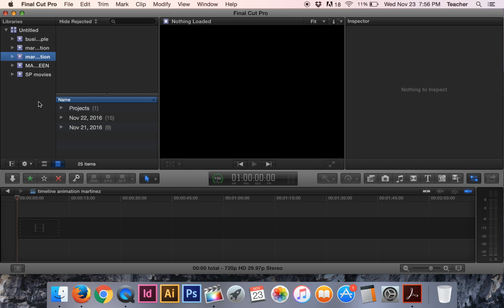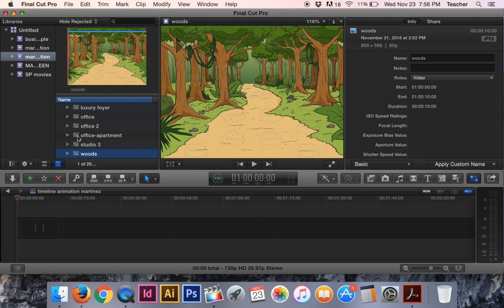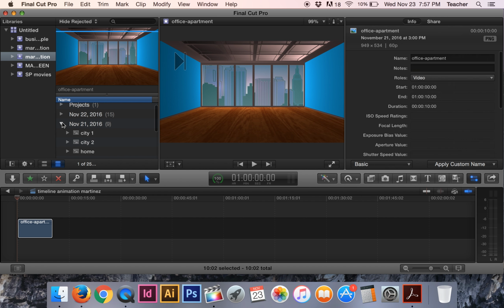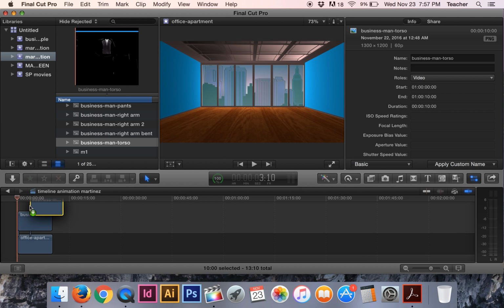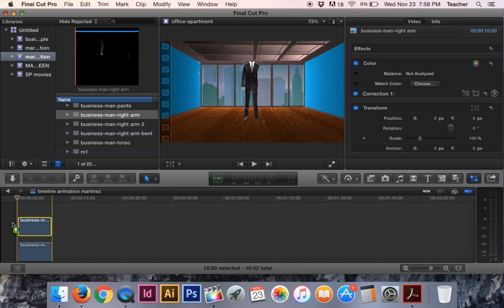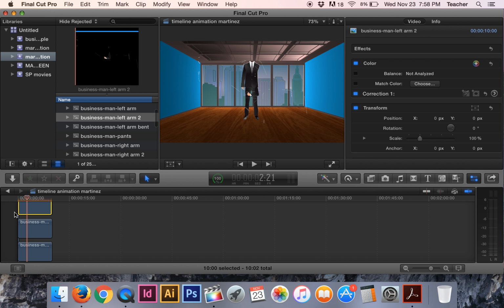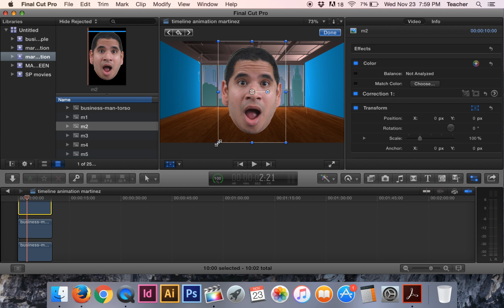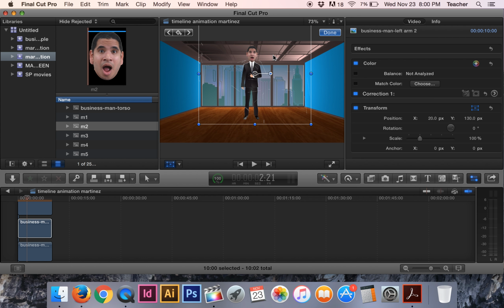02 FCP 2D animation - create your character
see the link to the first video of this series above to access animated character parts and other elements for this project.